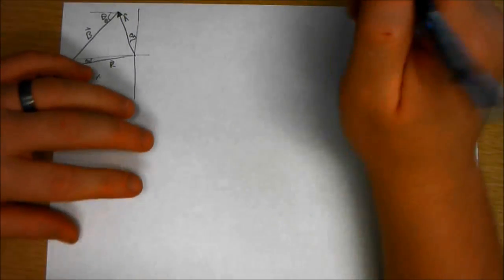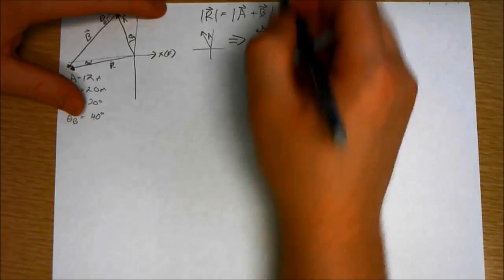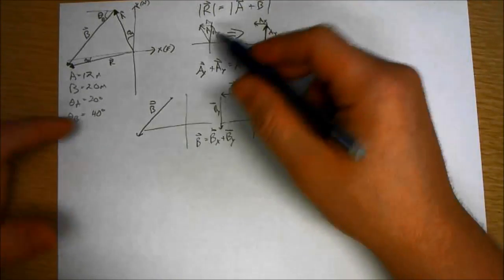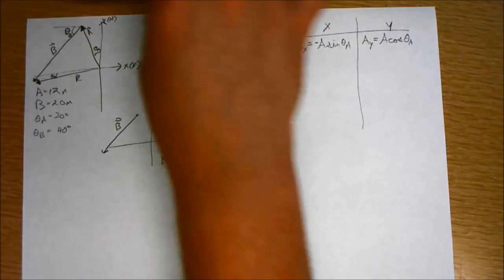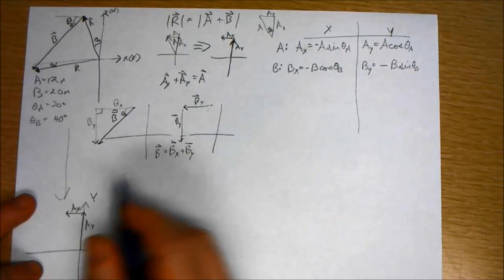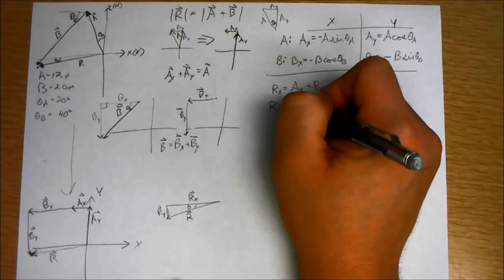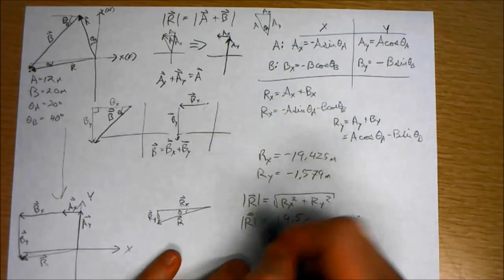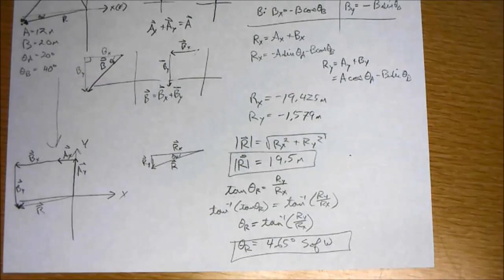C0314 Vectors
Suppose you first walk 12.0 m in a direction of 20.0 degrees west of north and then 20.0 m in a direction 40.0 degrees south of west. How far are you from your starting point, and what is the compass direction of a line connecting your starting point to your final position?